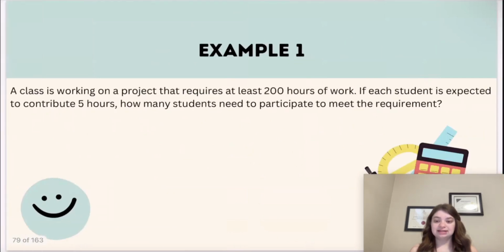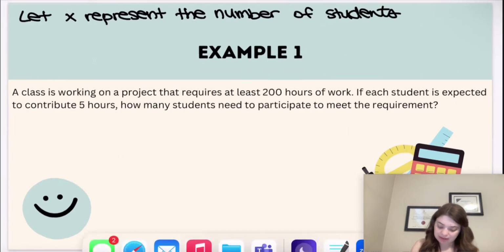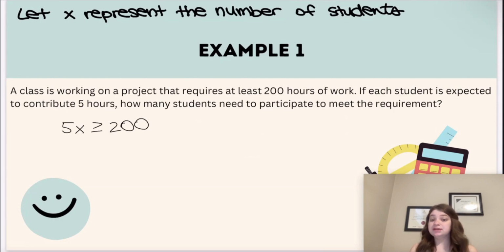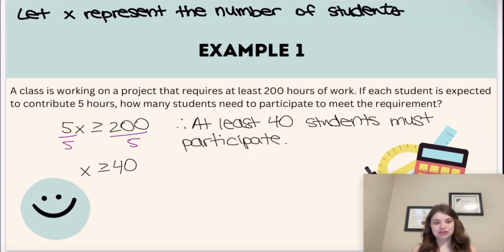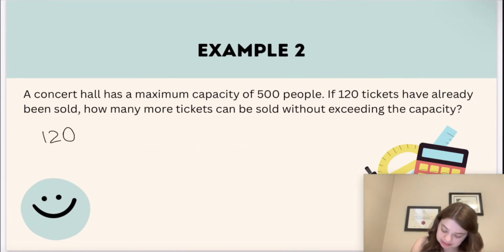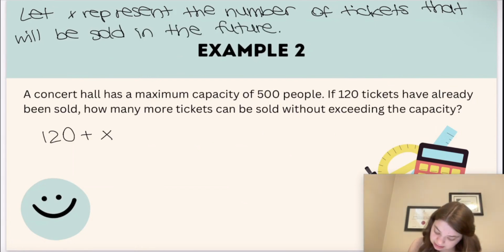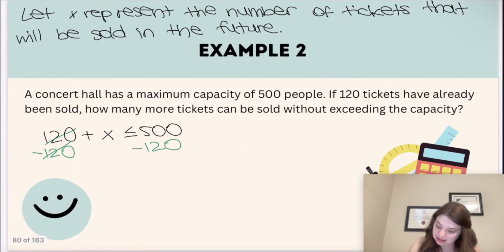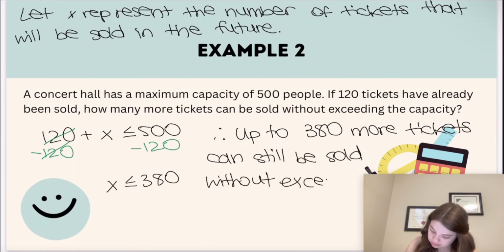One Step Inequality Word Problems